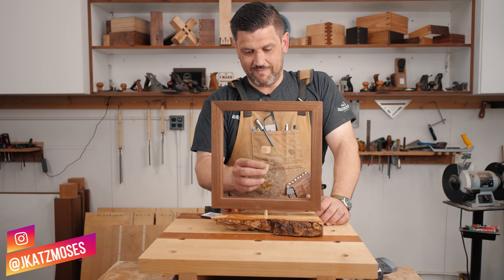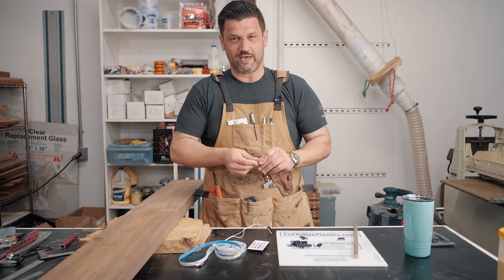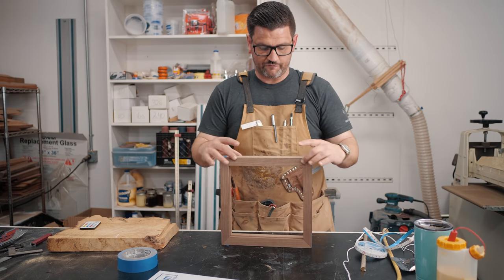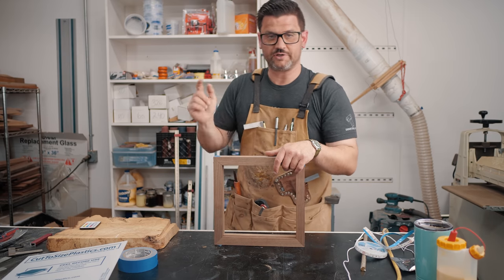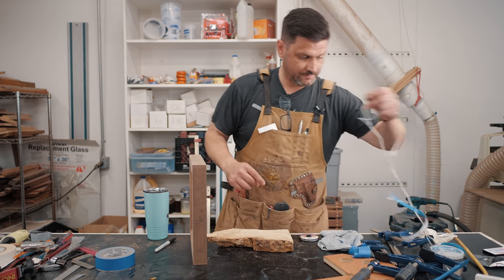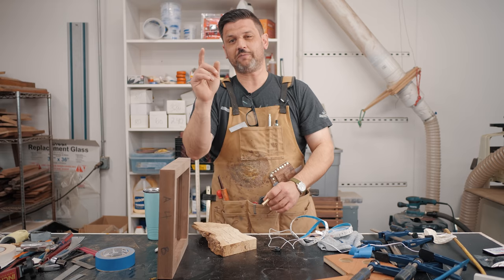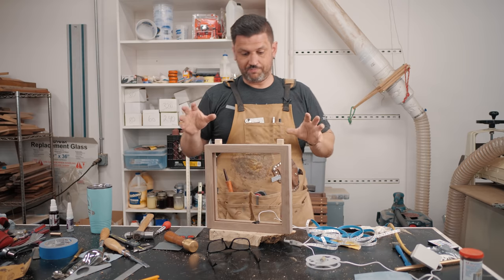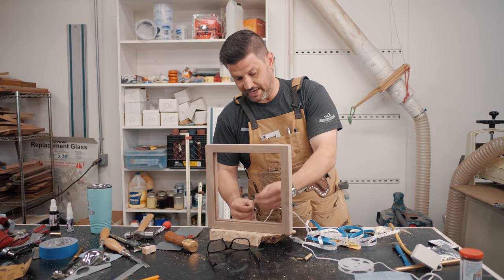Magic Magnetic Balance Light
In this week’s woodworking build we’re making a Magic Magnetic Light. Also known as and inspired by a Heng Balance Light, these lights are controlled by a micro snap switch. I used a live edge piece of maple for the bottom and walnut for the frame. I am just Floored by how it came out. I really can’t wait to see what you create!  Let me know what you’d like to see next. Cheers!
*The Katz-Moses Store (Suizan Saws, Stop Block, Dovetail Jig and more):*
*Micro Snap Switch:*

Tools I love:
5 Minute Epoxy
Camera Gear:
Lumix GH5-s and main lens
30mm Macro Lens
15mm Lens
50mm Lens I use for product shots
Lav Microphone
2nd CAMERA Canon 70d
24MM Wide Angle/Macro Lens
50MM f/1.8 for those tight shots
10-18mm Lens for the wide shots